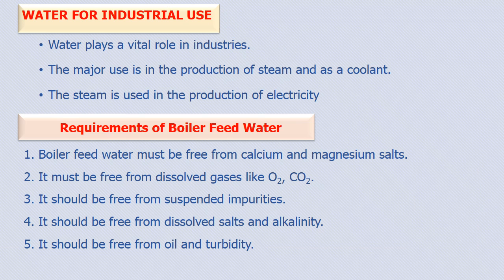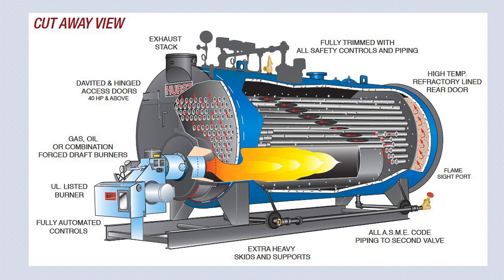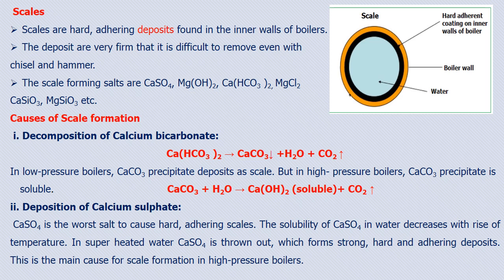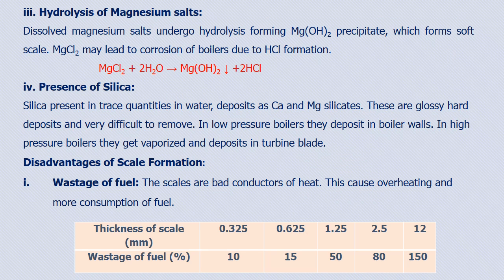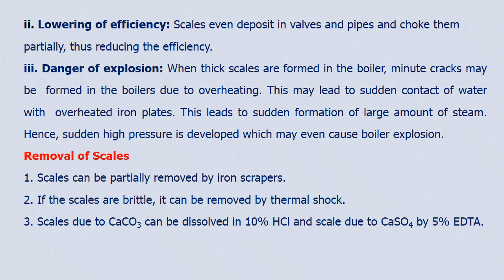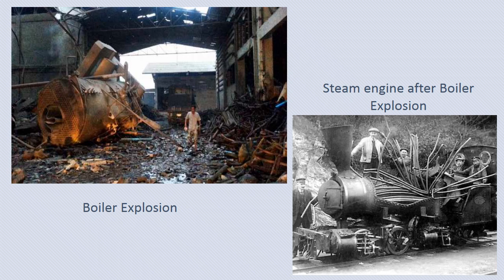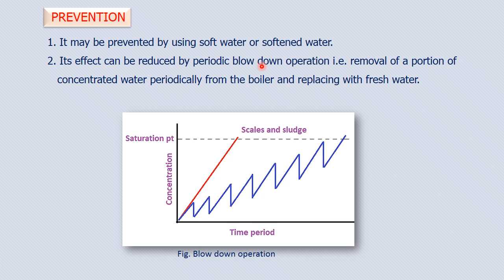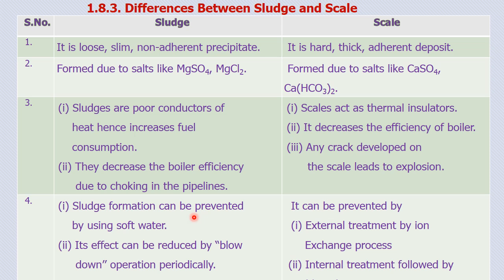Scales and sludge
Boiler troubles- Scales and sludge and its disadvantages